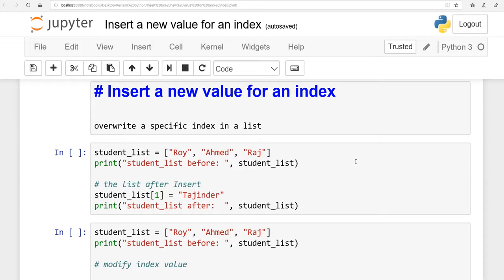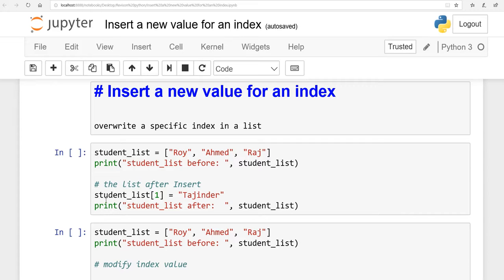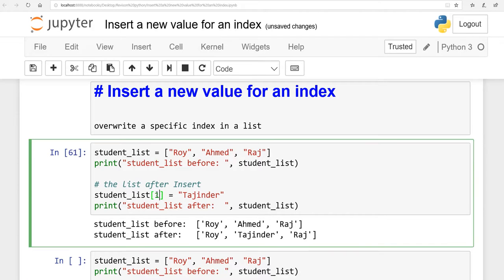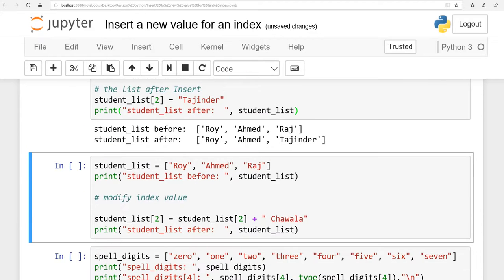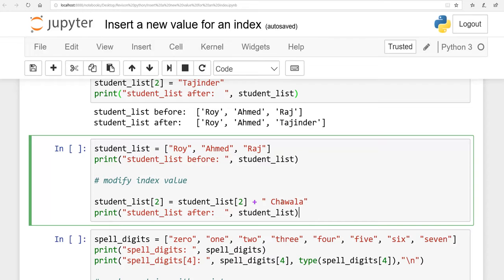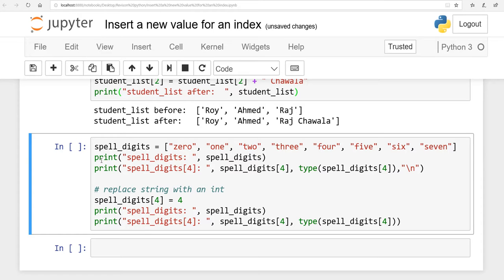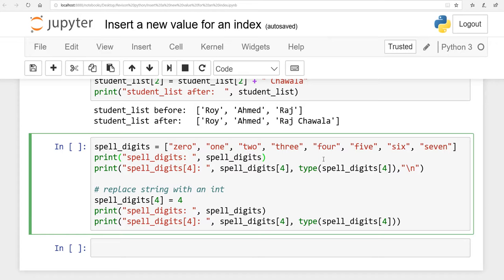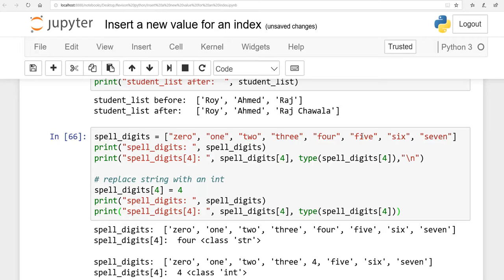Fundamentals of Python:Lesson 16:Insert a new value for an index:English